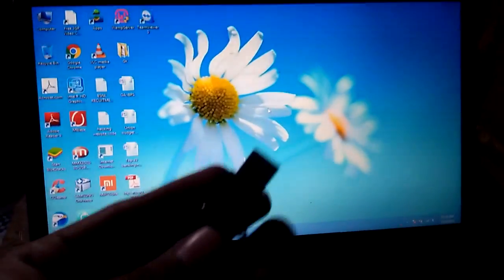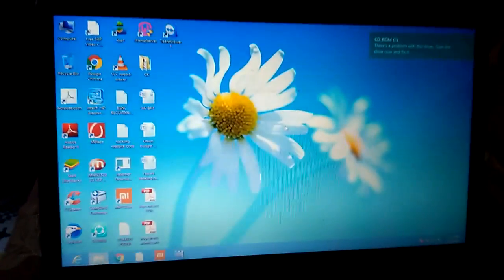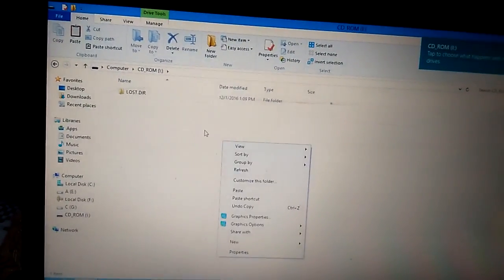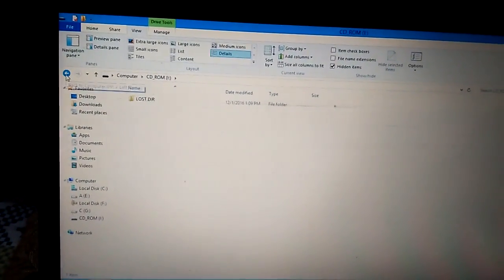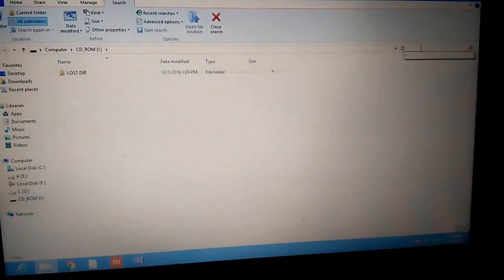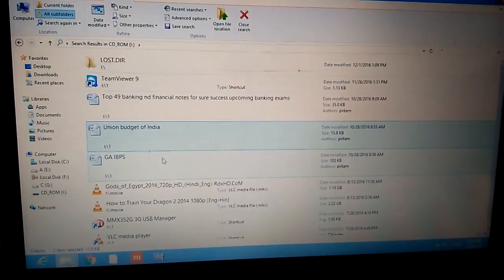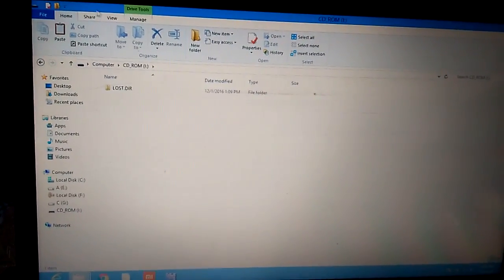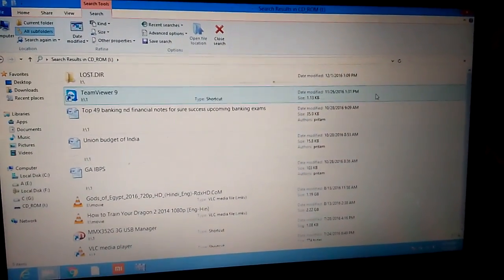[solved] How to recover hidden files and folder in pendrive, memory card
recover hidden files and folder in pen drive
recover data from virus infected pen drive
recover hidden data from pen drive
recover pen drive data hidden from virus
This video shows hidden file and folder store in pen drive, hard disk , or memory card excidently or through any virus. you can recover your data easily